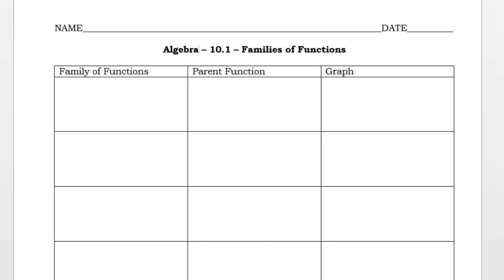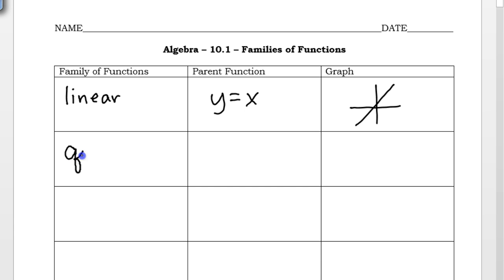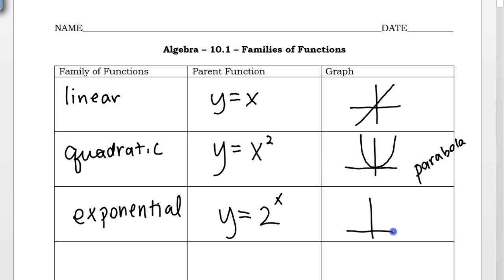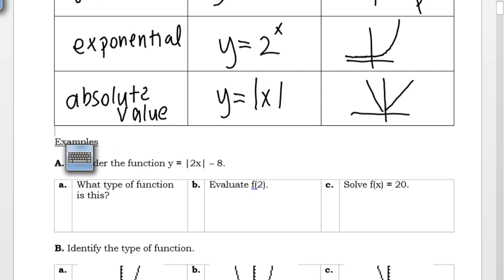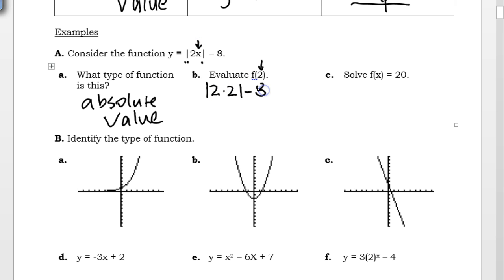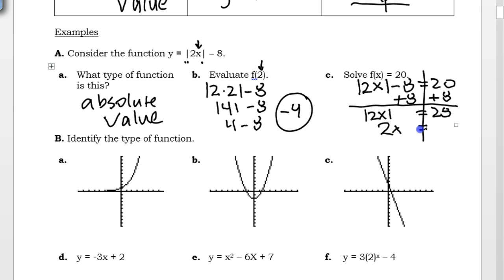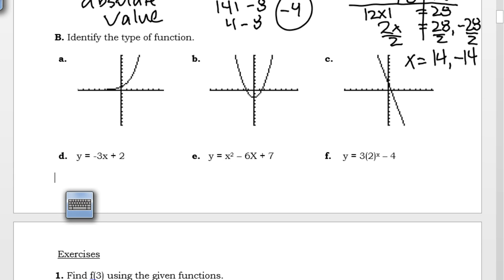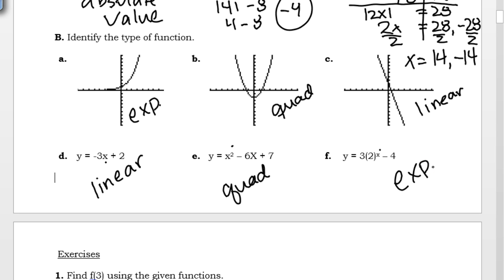Algebra - 4.5 - Families of Functions